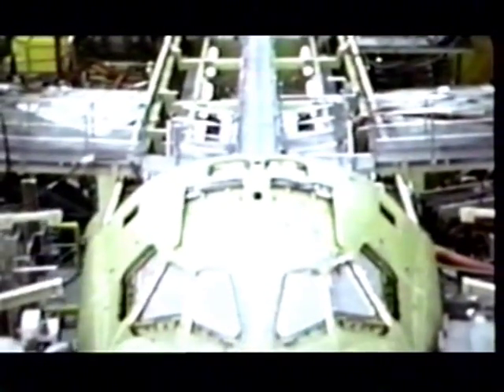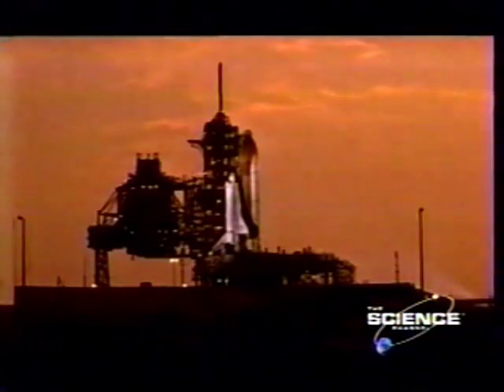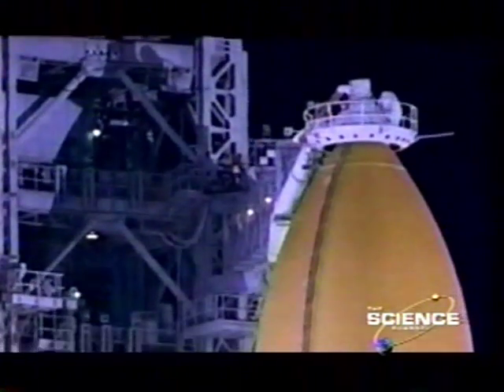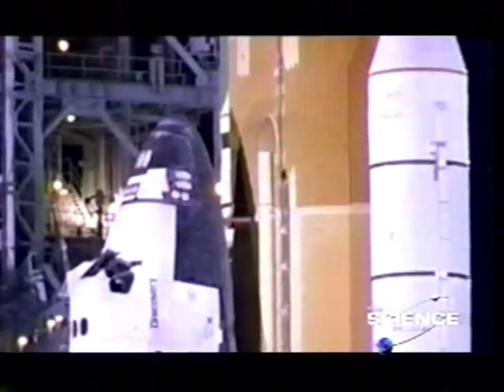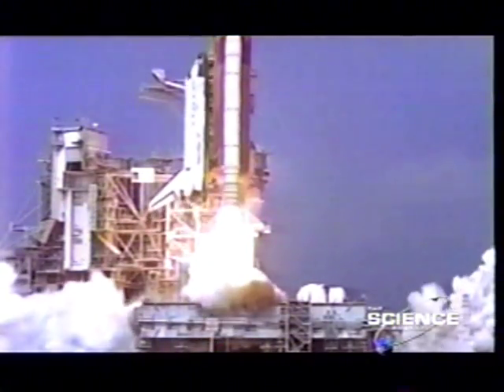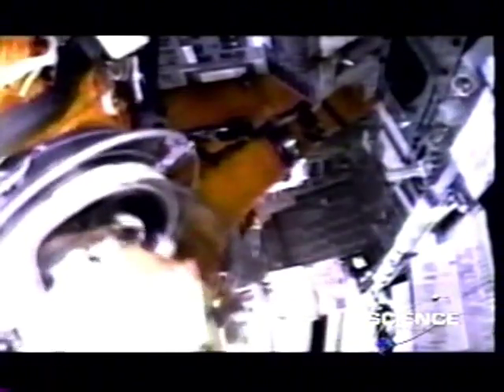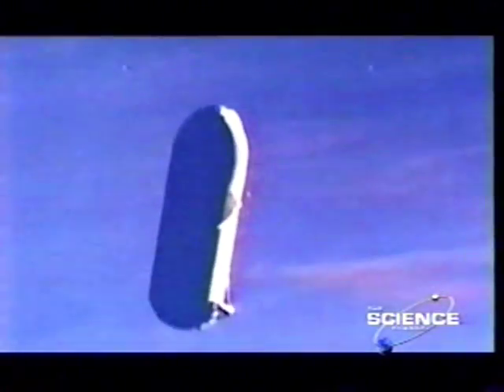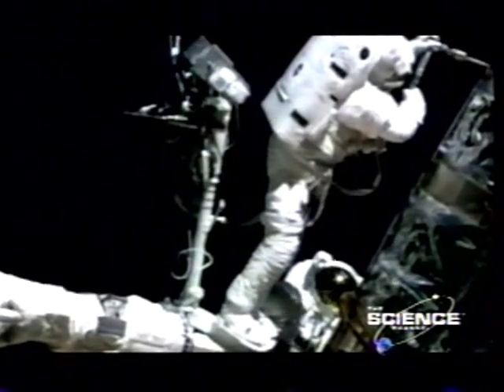Max Faget -documentary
Rare interview with the Space Shuttle Designer Max Faget.